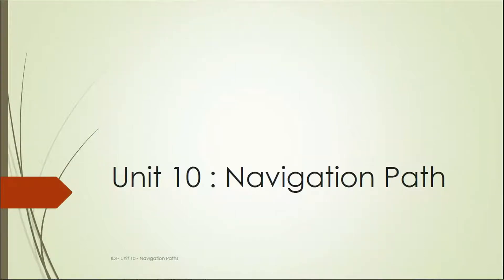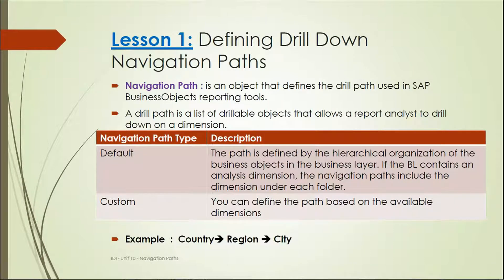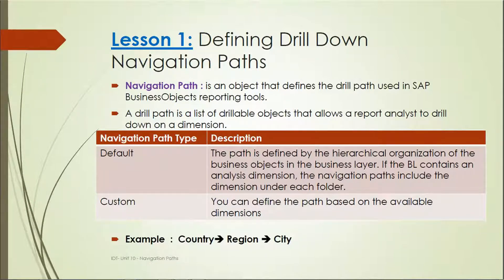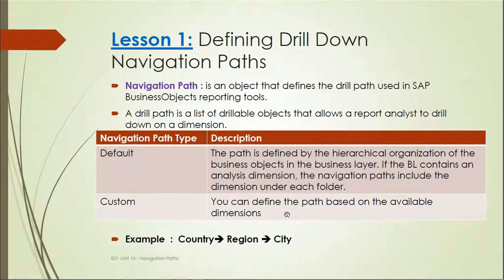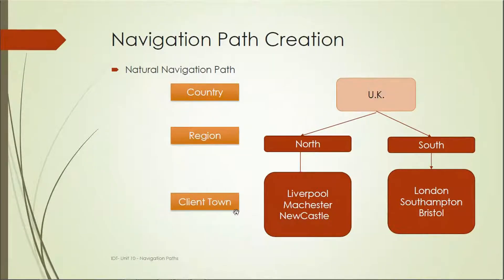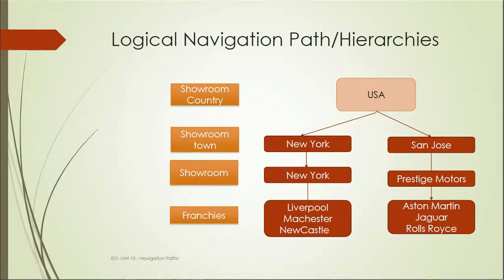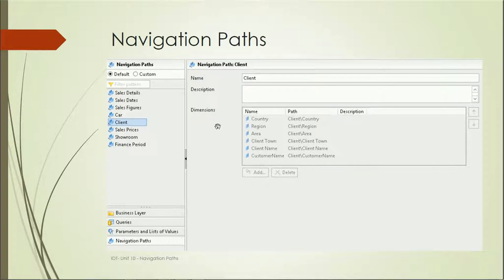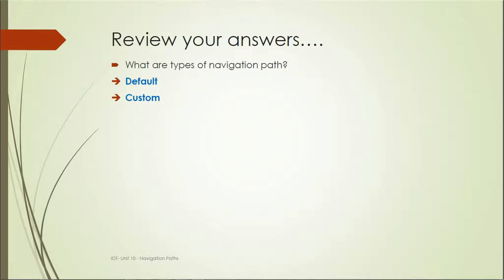SAP IDT Unit 10 :Navigation Path: Tutorial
Learn about various Navigation paths in IDT.
Navigation Path is an object that defines the drill path used in SAP BusinessObjects reporting tools.
A drill path is a list of drillable objects that allows a report analyst to drill down on a dimension.

This video covers following:
Navigation paths:
Navigation Path types
How to Create Navigation Path in IDT.